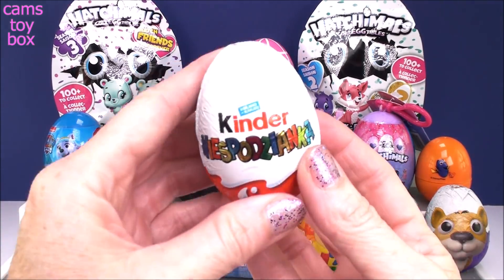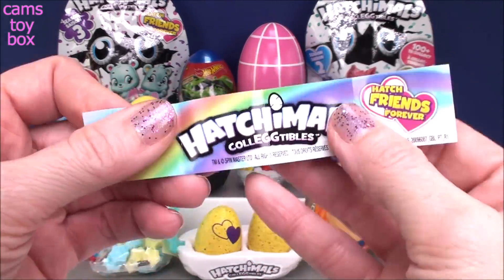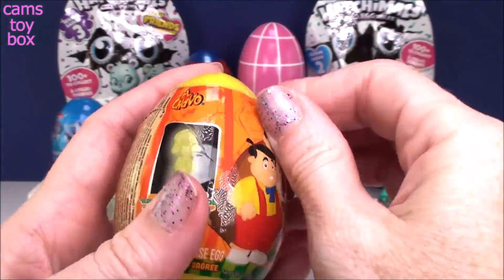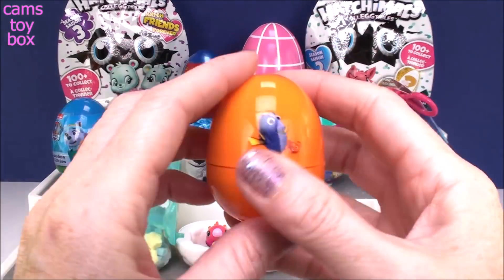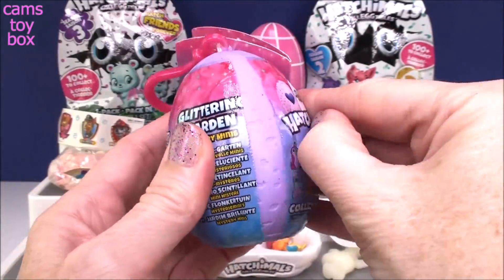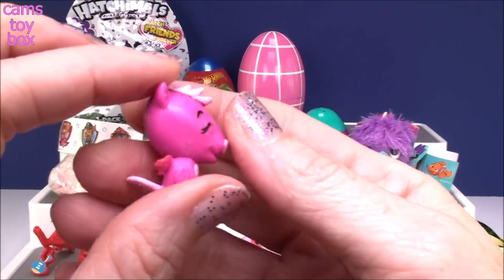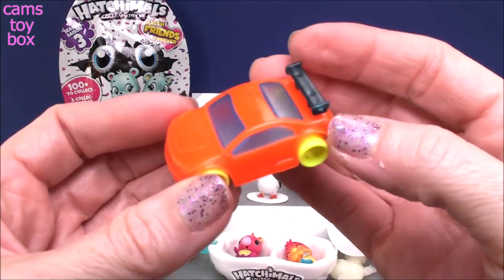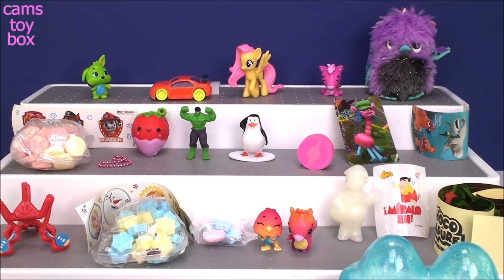Surprise Eggs Chocolate Easter Shopkins Trolls Hatchimals 3 Paw Patrol My Little Pony Toys Opening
Cams Toy Box is opening A mash up of Surprise Eggs with Toys inside !  We are Unboxing Kinder Chocolate Surprise Eggs  Hatchimals SEASON 3 Surprise Eggs , Shopkins Easter Surprise Eggs , Dreamworks Trolls Surprise Eggs , Paw Patrol , Marvel , Cutest Baby Animals and other Egg Surprises !

PLEASE WATCH SOME OF MY PLAYLISTS Below     Thank you !!